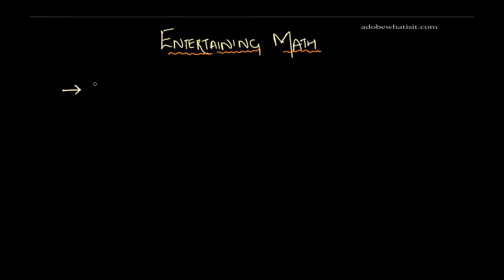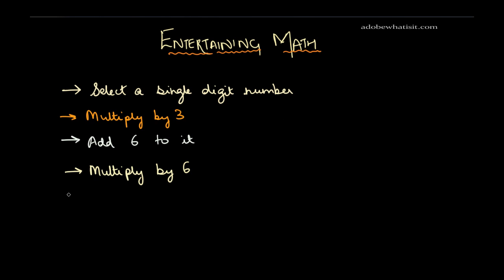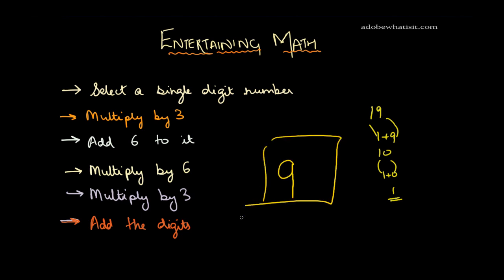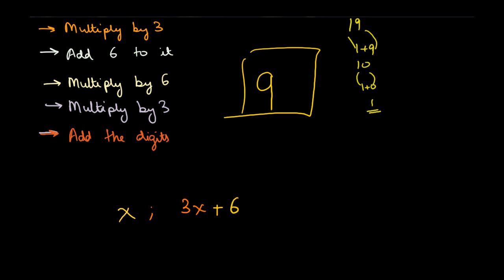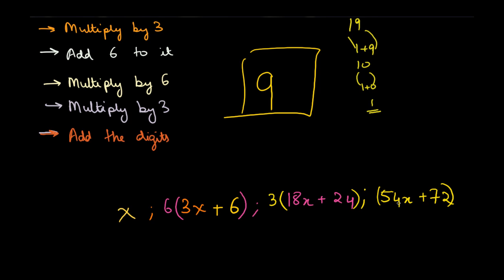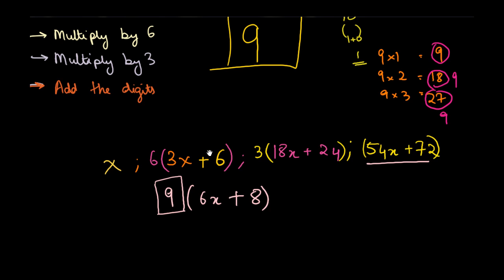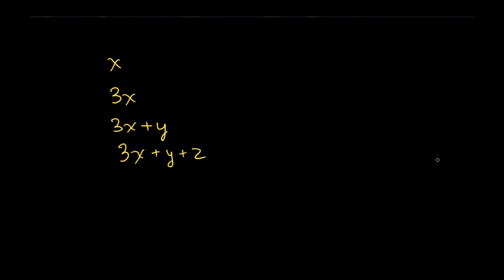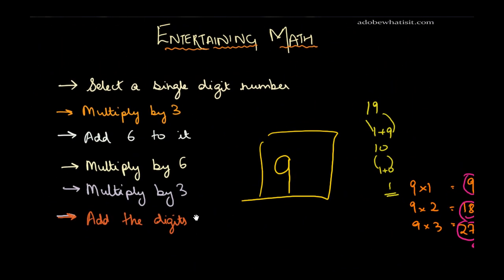Mathematical Magic with Explanation - The Magic of Nine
Learn to do some mathemagic! Learn this trick algebraically with the video and enjoy mathemagic. Full explanation provided